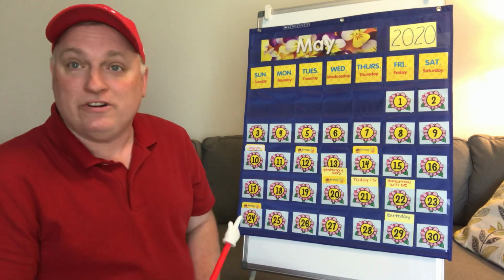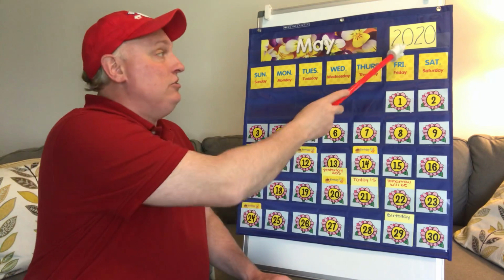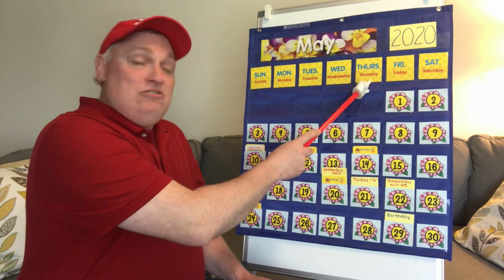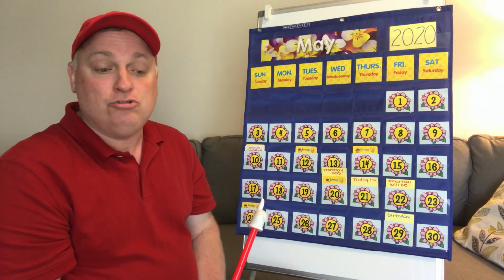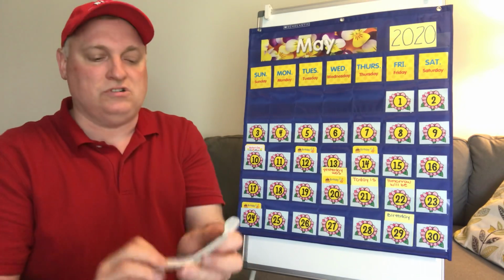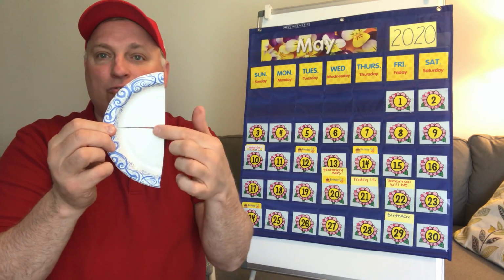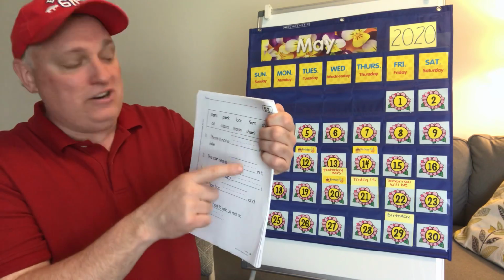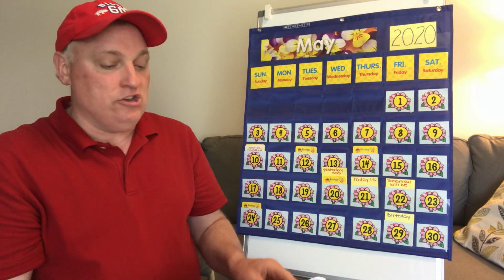Class Meeting 5/21